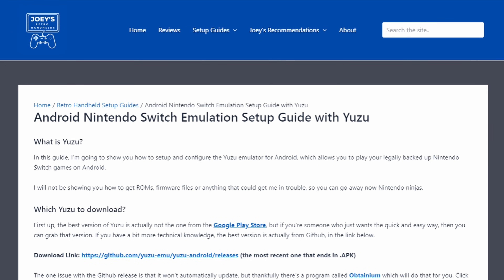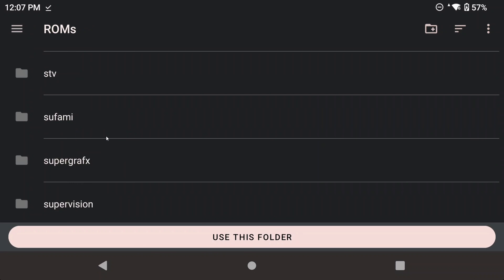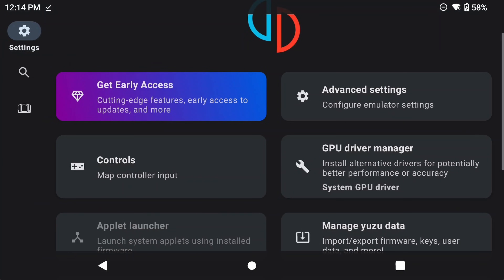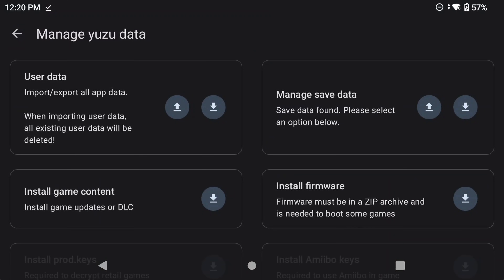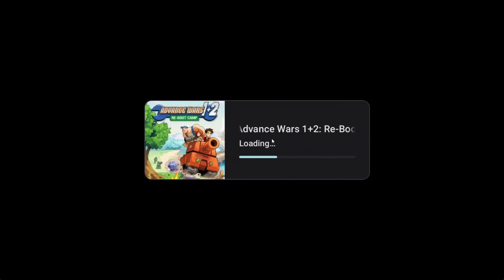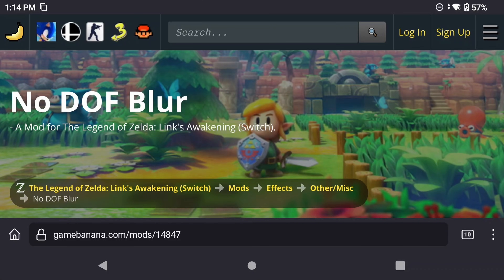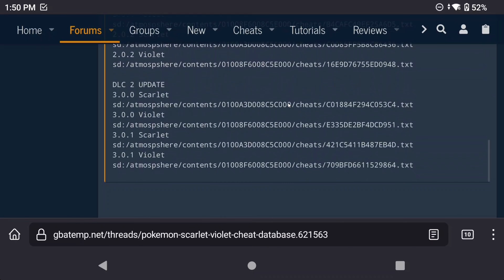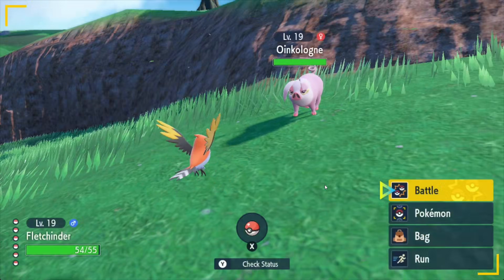Switch (Yuzu) Emulation for Android Ultimate Guide // Setup, Mods, Cheats & More!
In this video, we're going to make Yuzu for Android awesome by doing a full setup guide, with tweaks, mods, cheats and more.

Timestamps
00:00 - What is this video & warning
00:51 - Best version of Yuzu & start
02:11 - Organizing Switch ROMs & basic settings
03:53 - Controls & GPU driver manager
05:34 - Managing Yuzu data (saves, updates, dlc, firmware)
07:19 - Remove on-screen controls & FPS counter
07:50 - Per-game settings & addons
08:49 - Mods
10:09 - Cheats